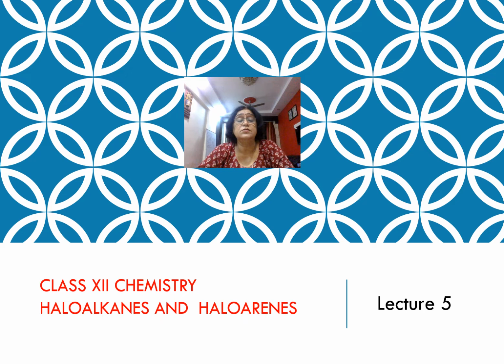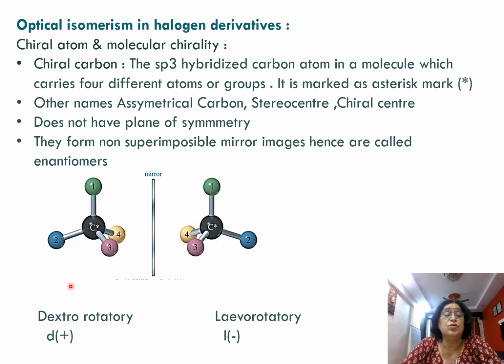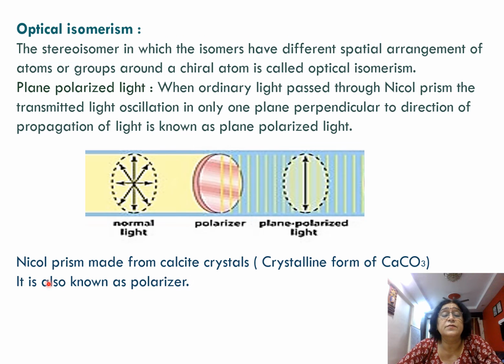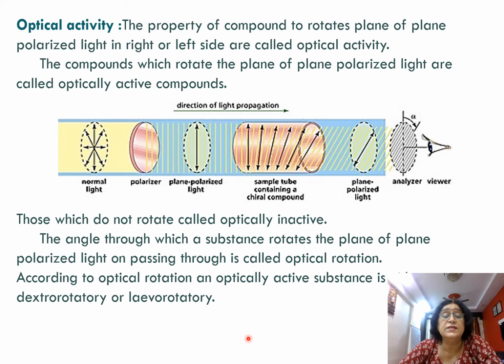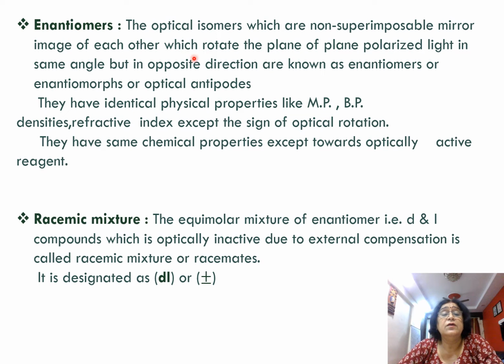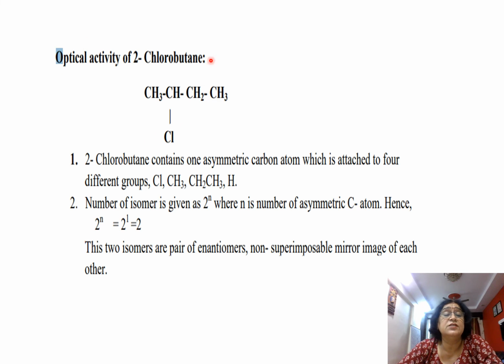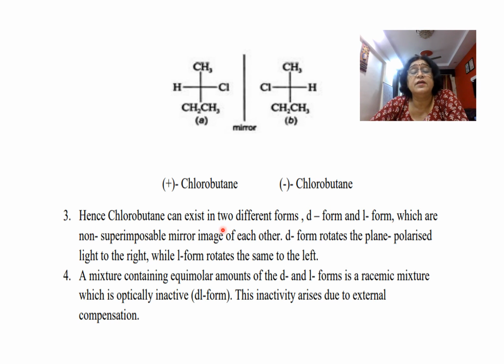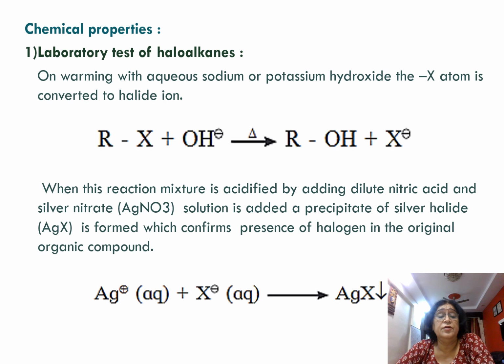Class XII Haloalkanes and Haloarenes Lecture 5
XII Haloalkanes and Haloarenes   Lecture 5:
Chiral Carbon, Enantiomer, Optical isomerism, Plane Polarised light, Dextro rotatory compound , Laevorotatory  Compound, Racemic mixture.
Fischer Projection formula, Wedge formula.
Lab test of Haloalkanes.